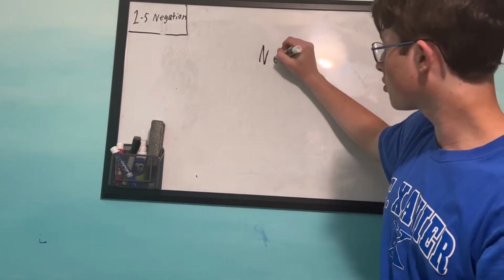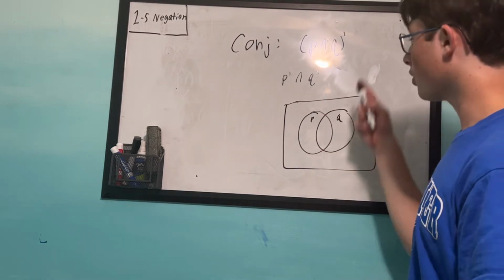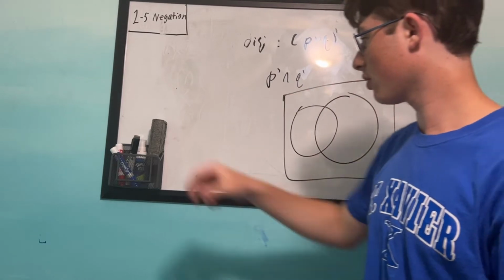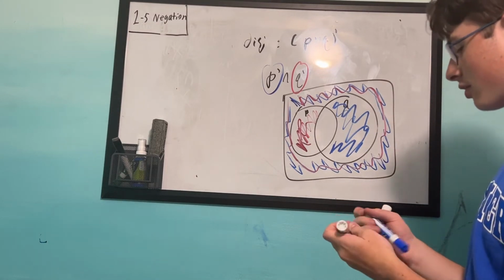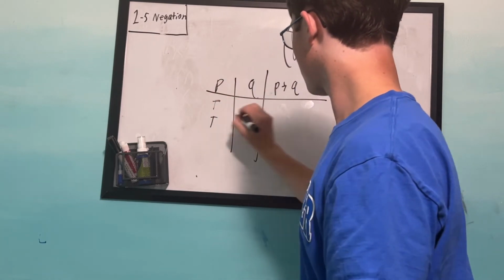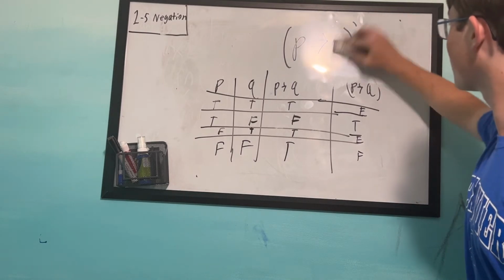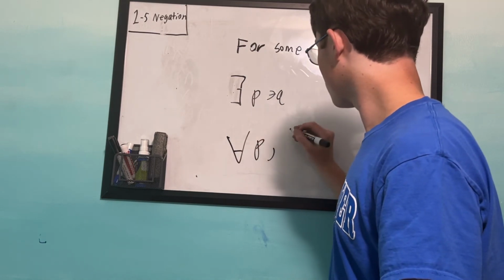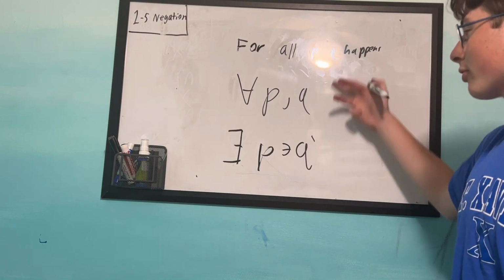1-5 Notes: Negations (Precalc BC)